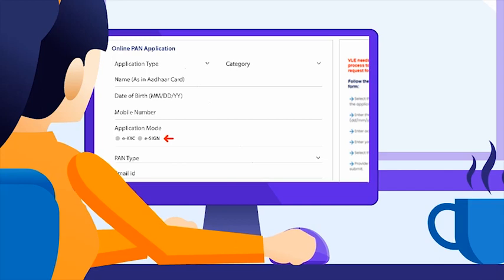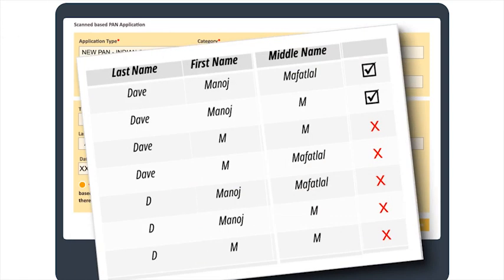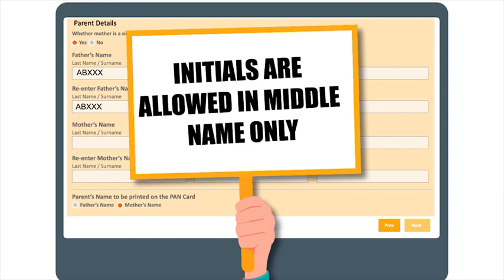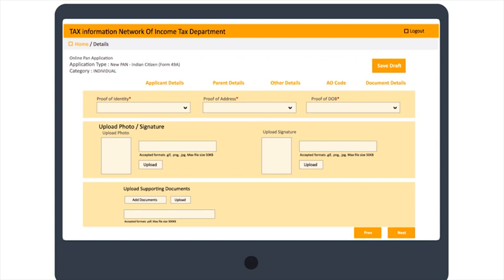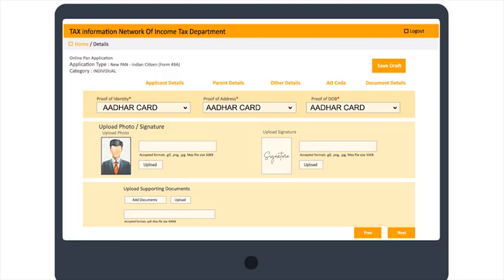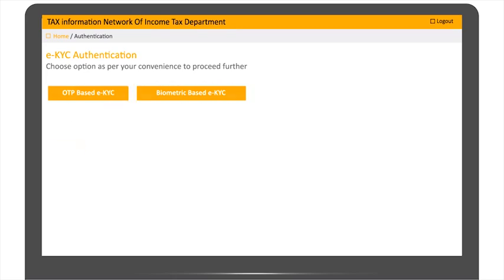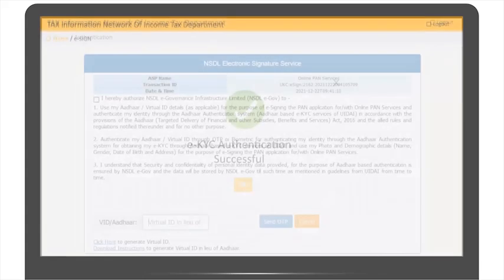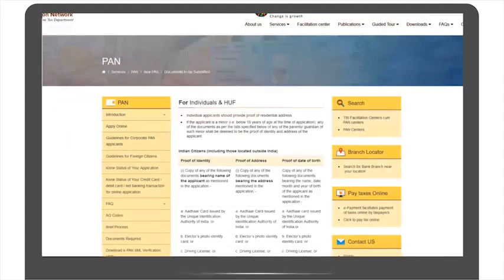Step-by-Step Guide: NSDL eKYC Scanned-Based PAN New Facility Tutorial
Welcome to Subb Tech! 🚀 In this detailed tutorial, we'll guide you through the NSDL eKYC Scanned-Based PAN New Facility. Follow each step carefully to seamlessly update your PAN details. Stay ahead with the latest technology – watch now and make the process hassle-free! Let's dive in! 💻🔍